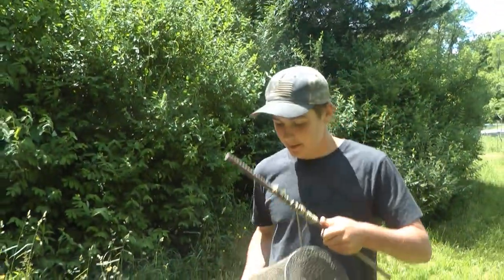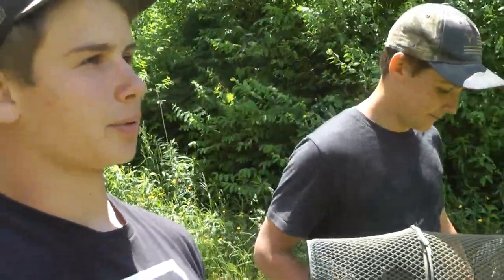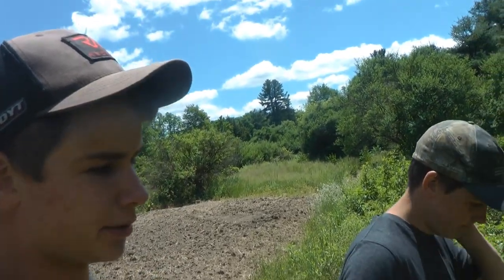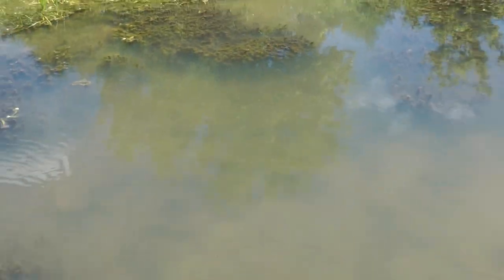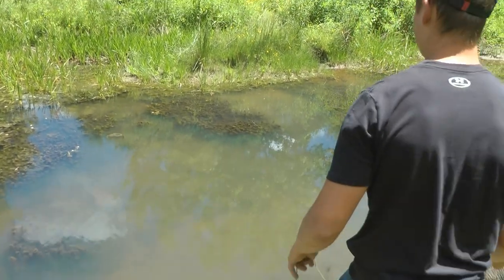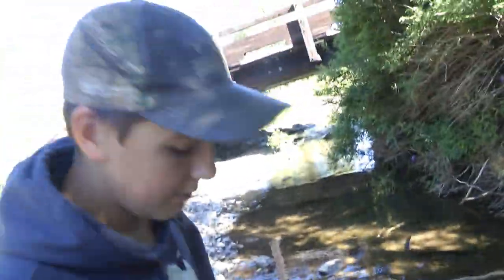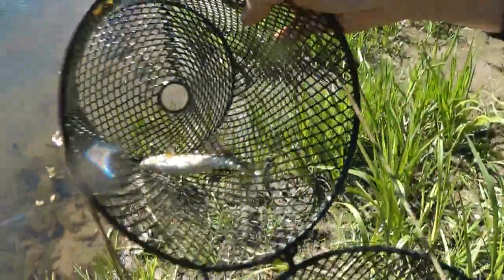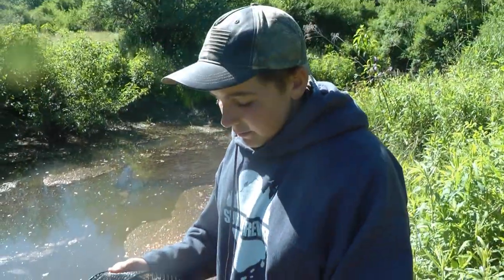How to Trap Minnows in Creek!!!(Super Easy)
In this video we will be trying out some minnow traps. In a previous video we had made our own minnow traps using some coke bottles.
. We were wondering how the regular store bought traps would compare.